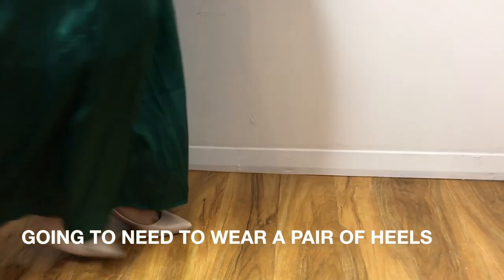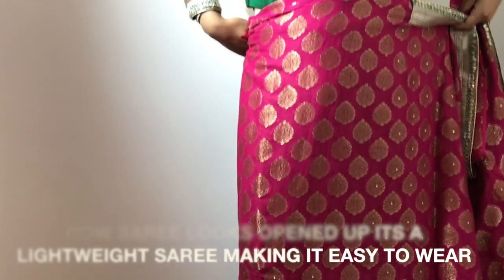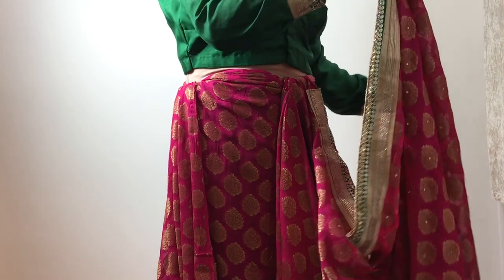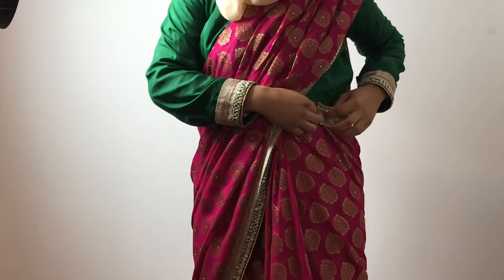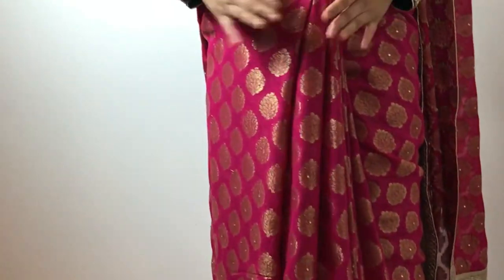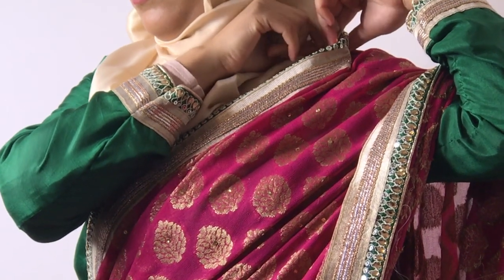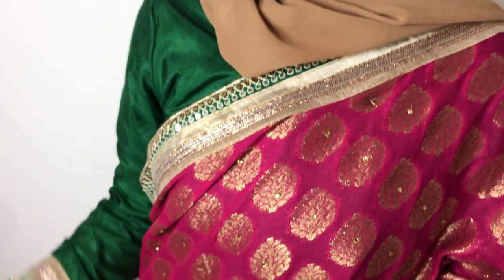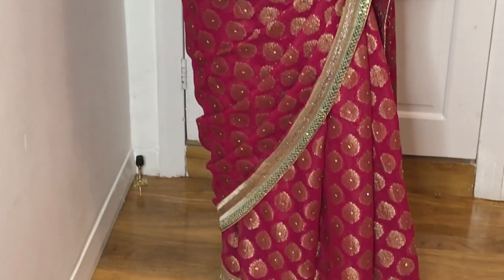HOW TO PUT A SAREE ON | NADIRA SULTANA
Hi, Lovelies,

In this video I show you How I put a saree on, as I wear this when I go to events/weddings etc.

I N S T A G R A M: @nadirasultana_